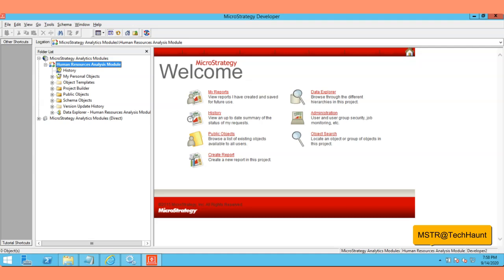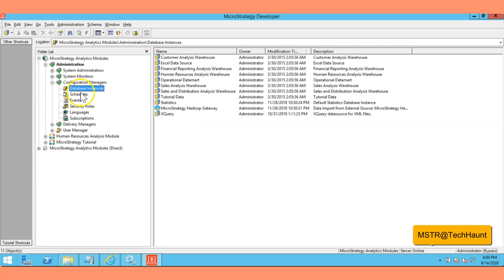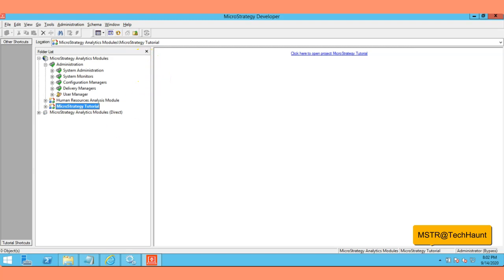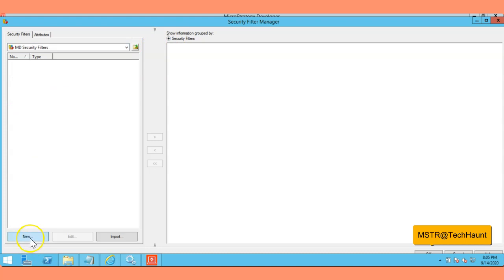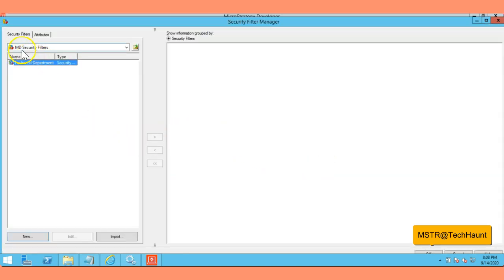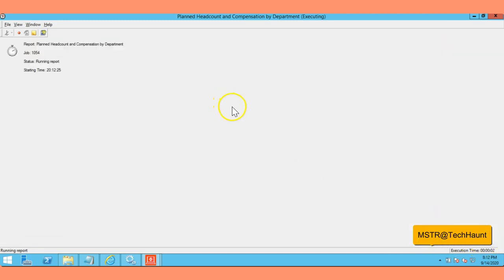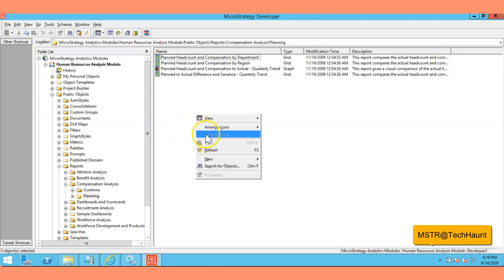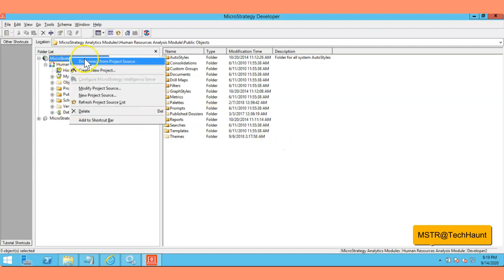Security filters in MicroStrategy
MicroStrategy uses a multi-layered security model, with various security options
at different levels. In addition to authentication, which controls whether a user
can access a given MicroStrategy application, the Analytics Platform includes the
following security features to control more nuanced access to the MicroStrategy
application functionality such as the ability to create reports, view or modify an
object, see data, and so on:
Level Security Options
Project Source
 • Users and groups
 • Privileges
 • Security roles
Project
 • Security filters
 • Connection mappings
Object
 • Permissions (Access Control Lists, or ACLs)